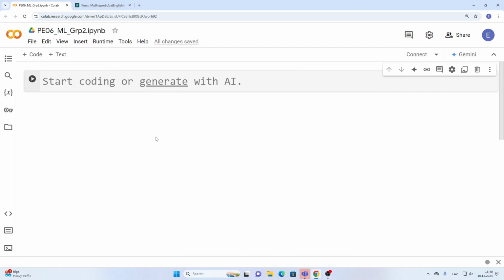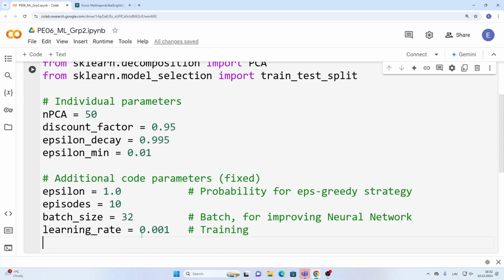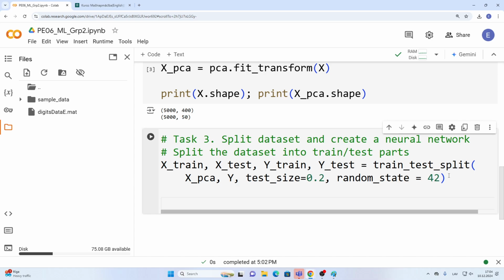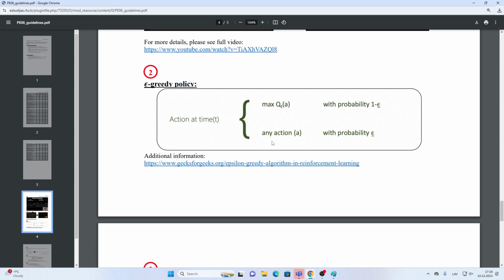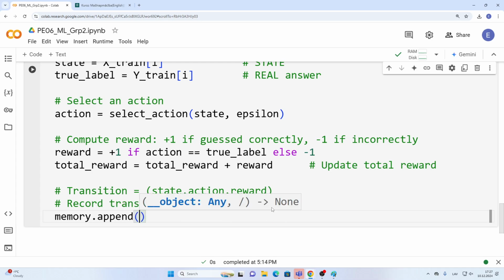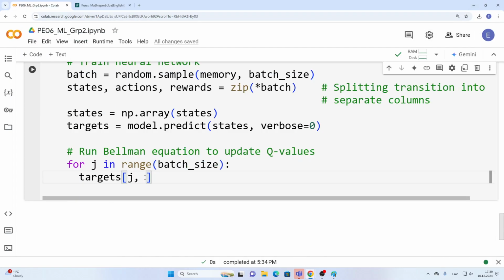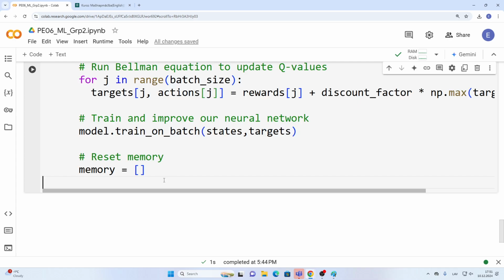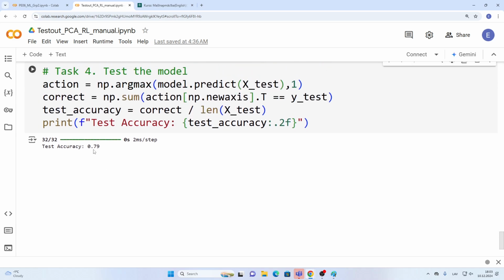[PE06] Principal Component Analysis and Reinforcement Learning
Video-record of practical exercise
Fall semester, 2024 (French students group)